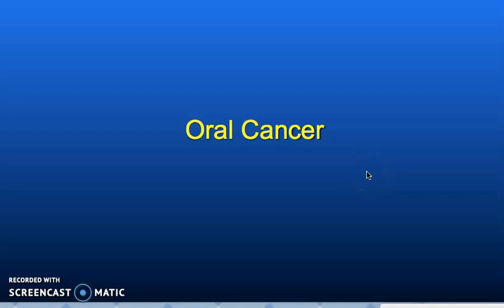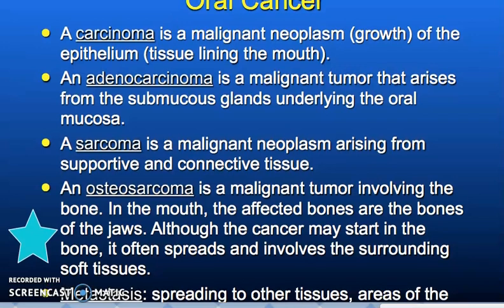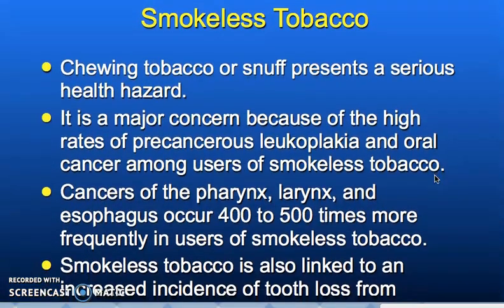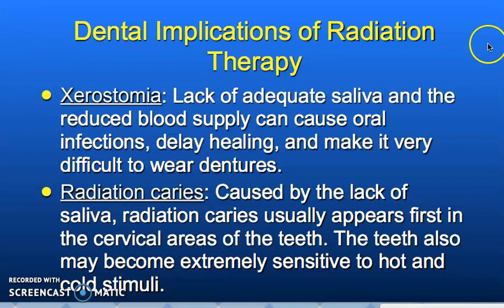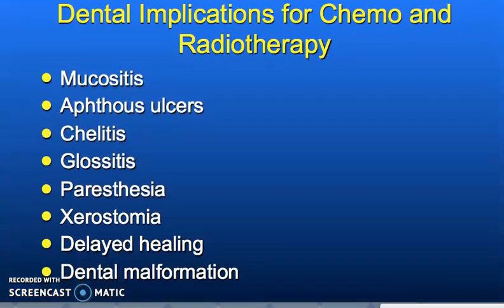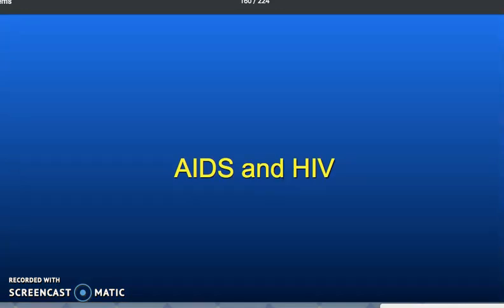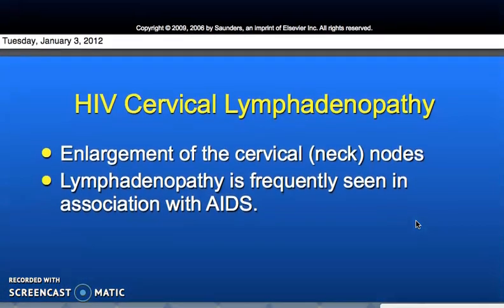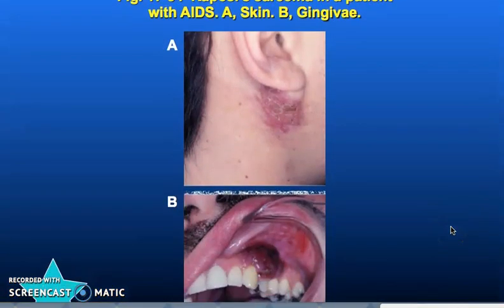Session #8 Oral Pathology